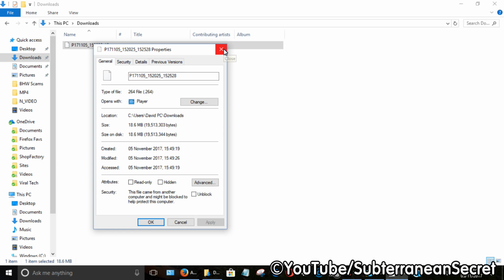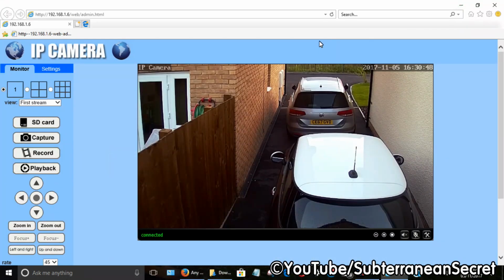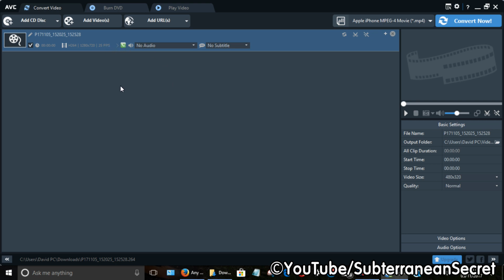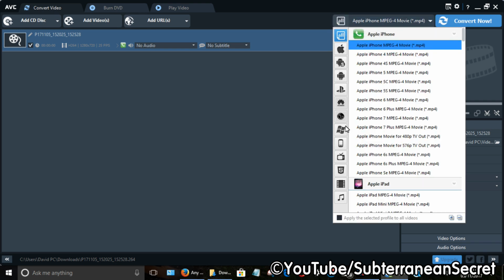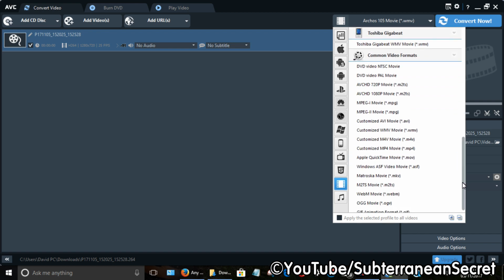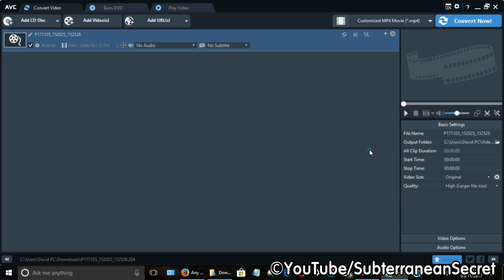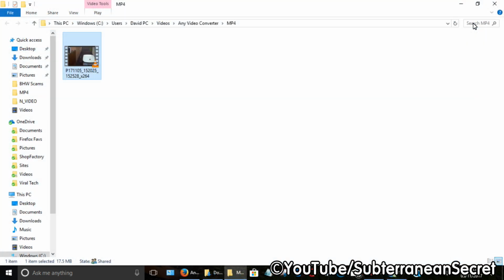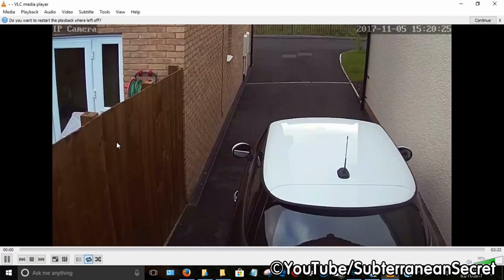How to Convert 264 Video Files from IP Cameras to a Friendly Format, Such As MP4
In this video I'll show you how you can convert .264 video files, which is usually the standard format that IP and other security cameras use. In my opinion MP4 is the best format as this is usually recognised by most media players and can also be uploaded to YouTube.

You can download Any Video Converter for free at the following